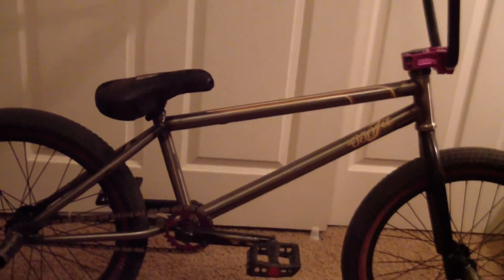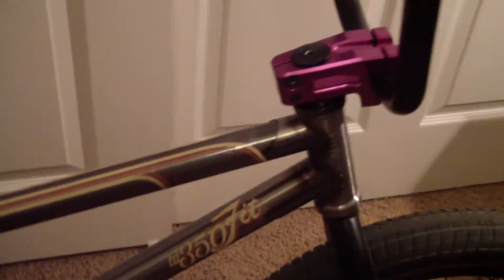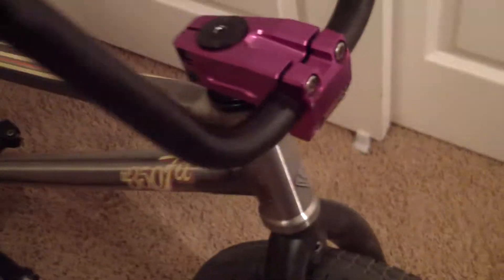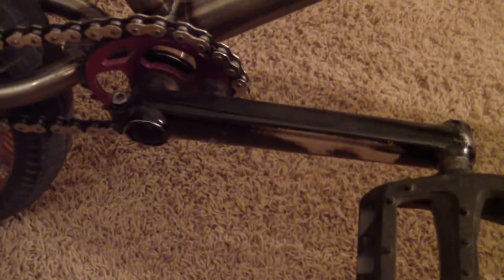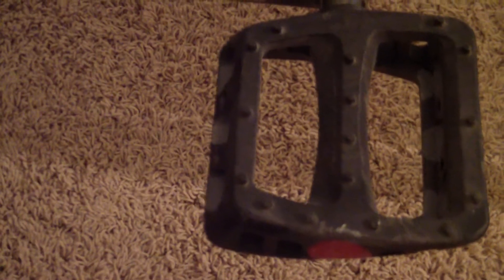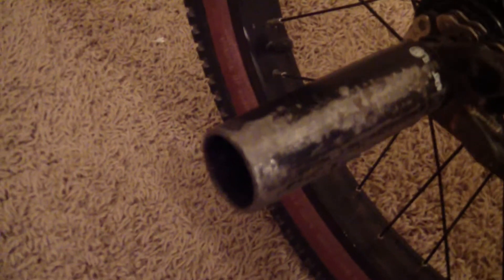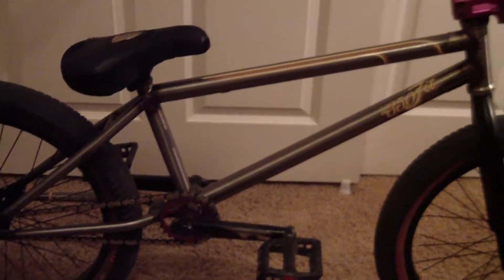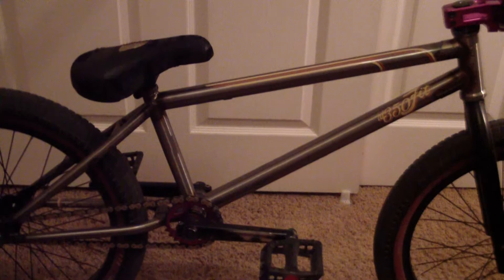Tom Dugan Signature Fit Frame Bike Check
this is my td350 tom dugan signature fit bike. i forgot to mention that it is a 20.75 inch top tube. thanks so much to mr. bill for getting me the bars and frame. everyone enjoy, comment and subscribe thanks